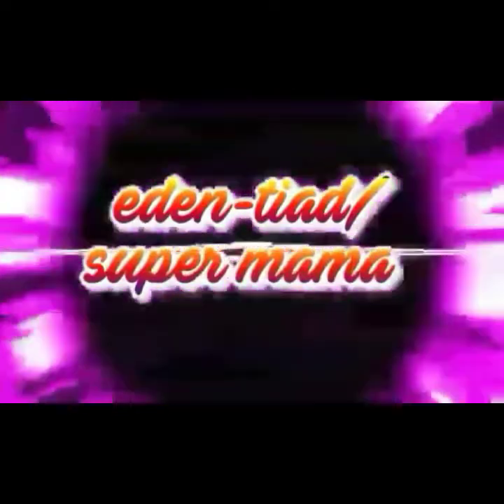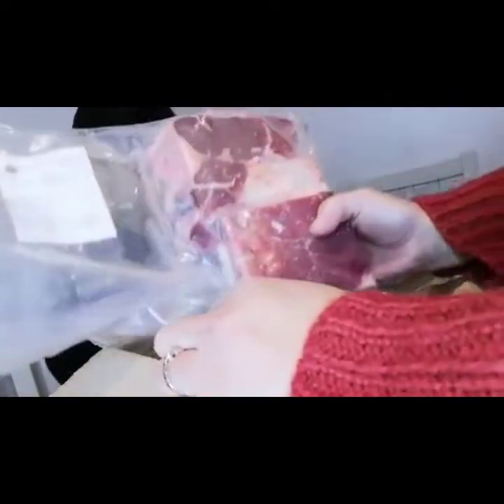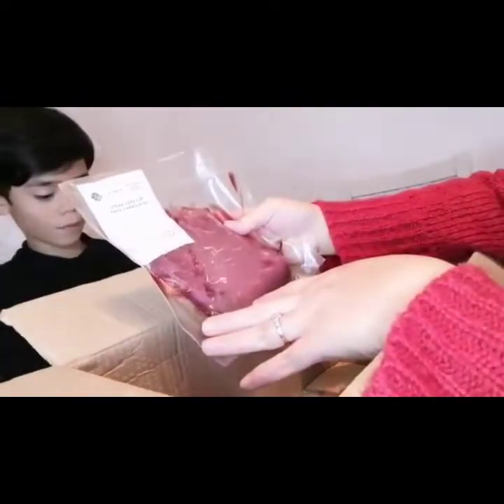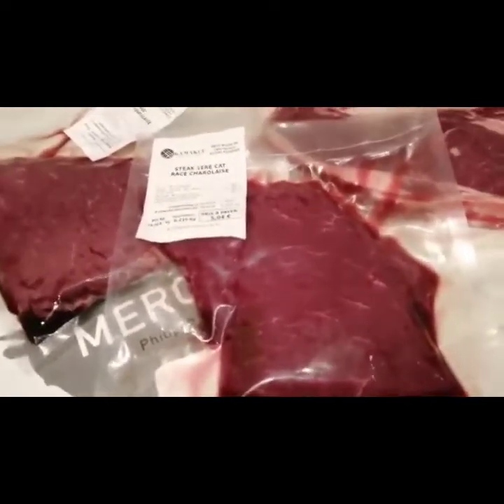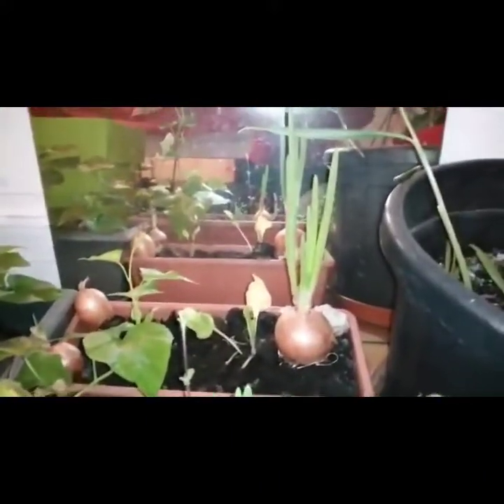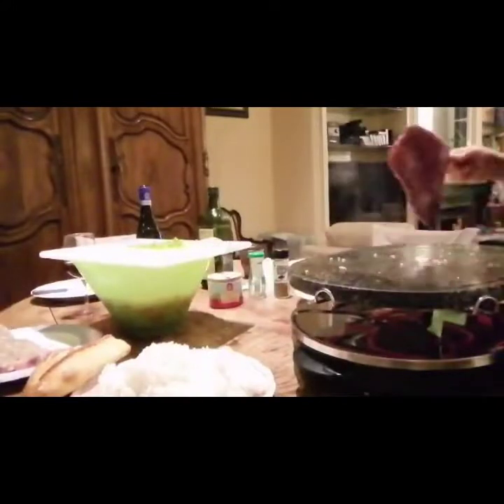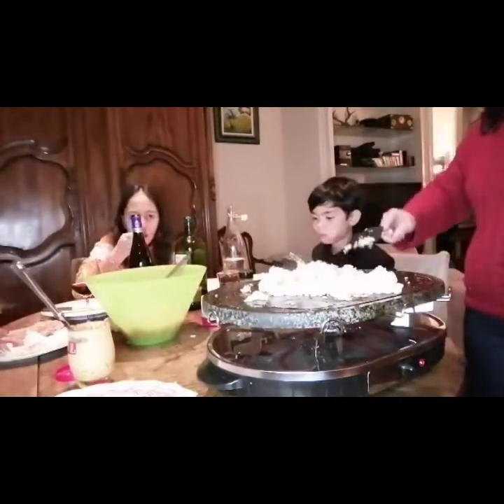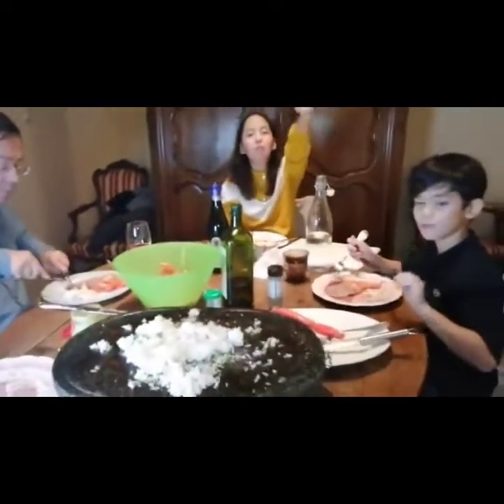UNBOXING OUR ORDERED FRENCH LOCAL MEAT FROM BY CHRONOPOSTE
We are unboxing our ordered FRENCHLOCALMEAT from our local farmer (KAMALKE.Fr BY PHILIPPE PREVOST) delivered by CHRONOPOSTE we cooked our BEEF steak for our dinner straight away and it was delicious. We bought our meat straight from the local farmer to give them a support and all to save money as they are selling their local meat in a reasonable price.